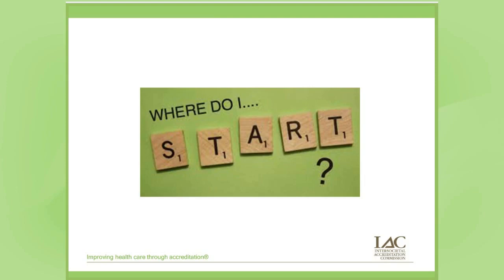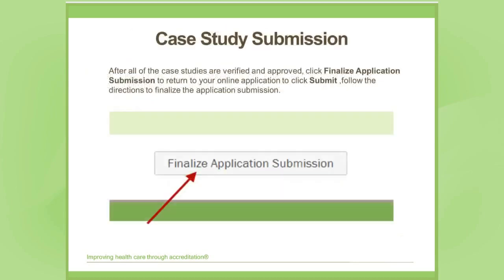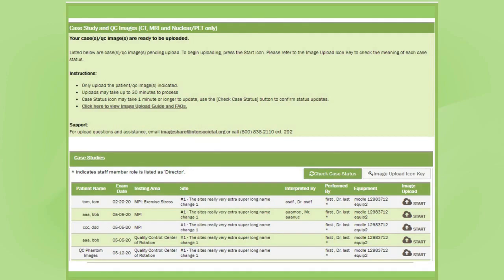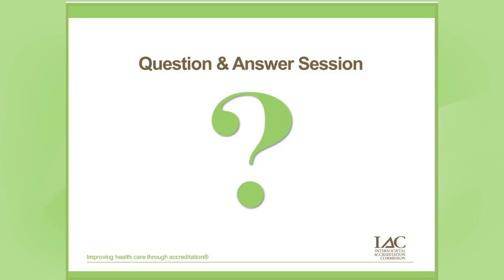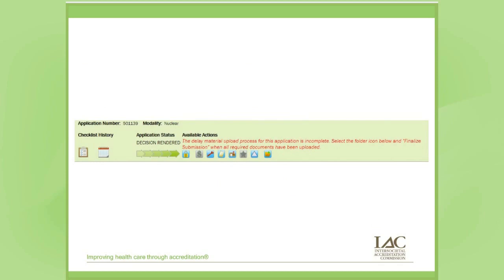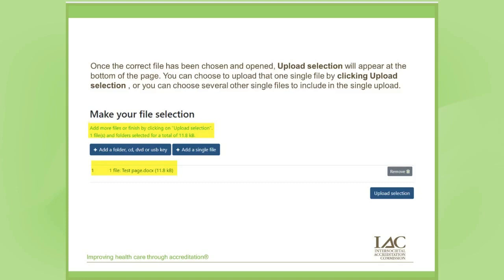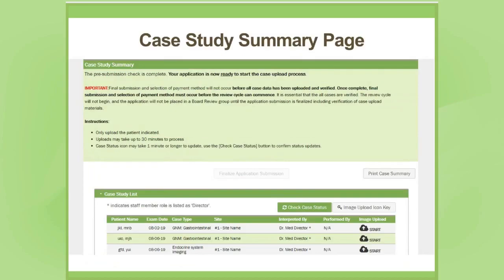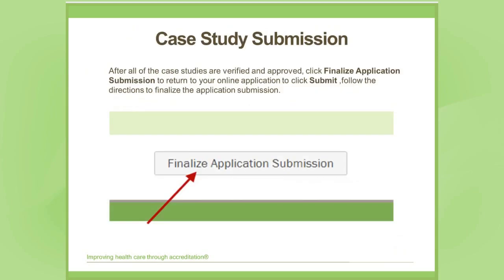Uploading Cases to Your IAC Application: A How-To Guide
Presented by Maria Costello, MBA, CNMT, NCT, Lead Clinical Director/Director of Accreditation-Nuclear/PET and Cindy Shavatt, CCEP, Director of Compliance /Director of Accreditation Processes, this webinar provides instruction on the process of uploading case study images (the required method of case submission beginning 1/1/2021). This webinar is designed to: define the steps to uploading case study images, discuss the benefits of uploading case study images, and identify and explain common obstacles that may occur while uploading case study images.

Please note: This webcast was recorded from a previous live webinar held November 2020.